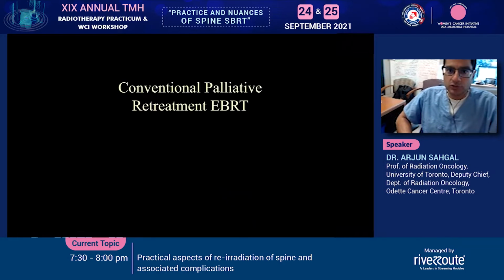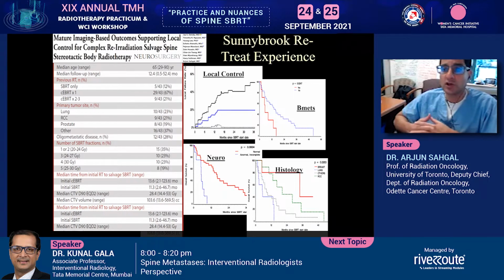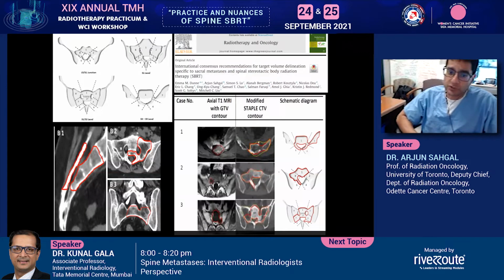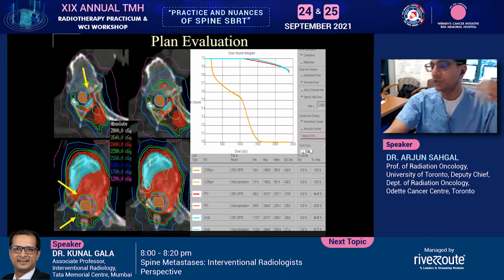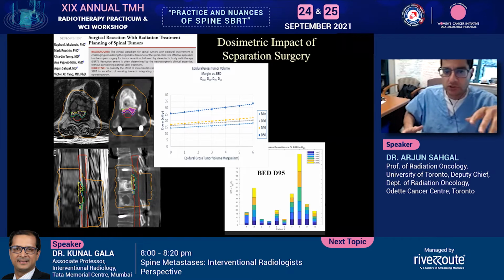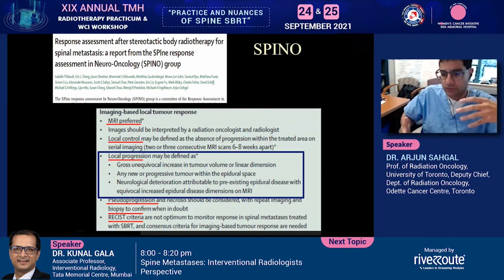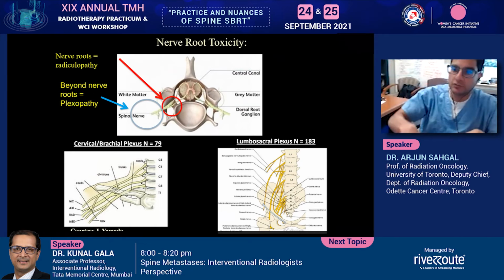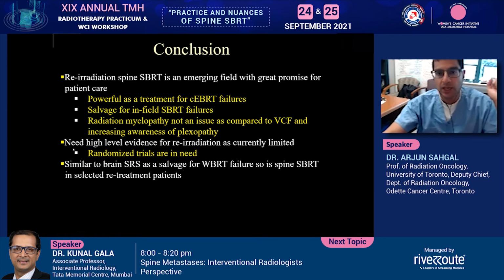Dr Arjun Sahgal - Practical aspects of re-irradiation of spine and associated complications